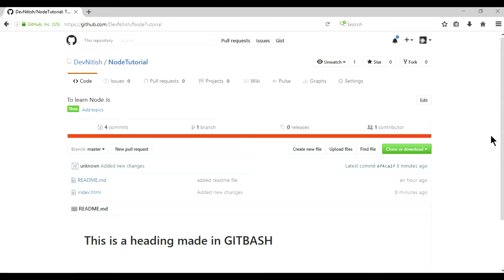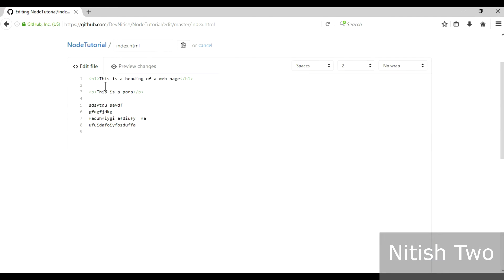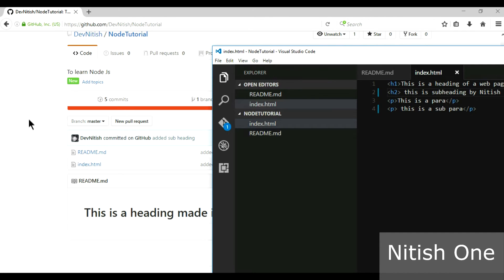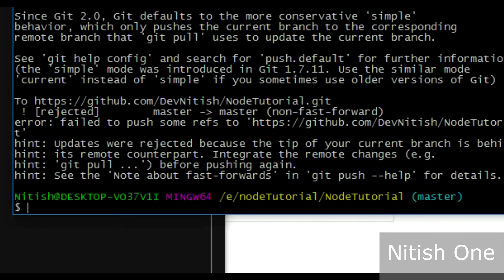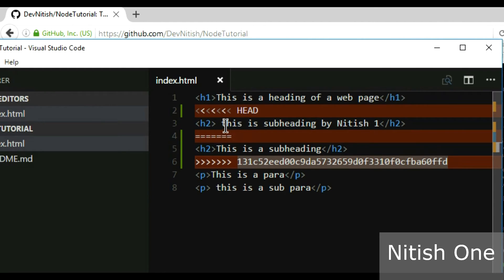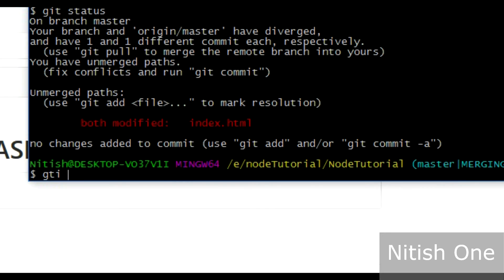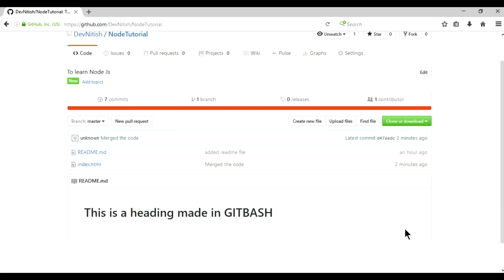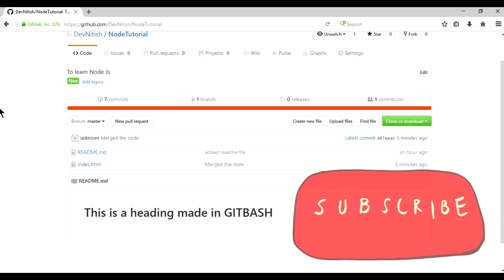How to use git pull | Github tutorial 3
More Awesome Videos:

Next Video: Youtube Quietly Changing UI, have you noticed?